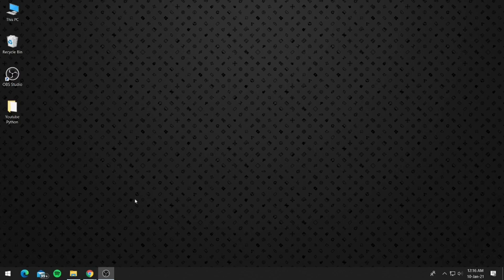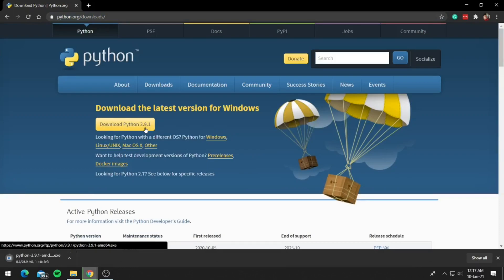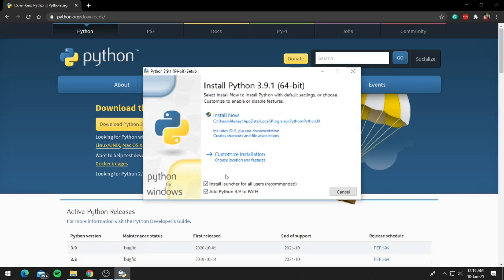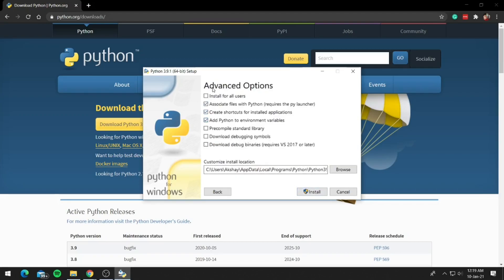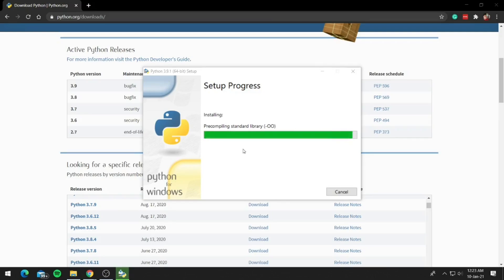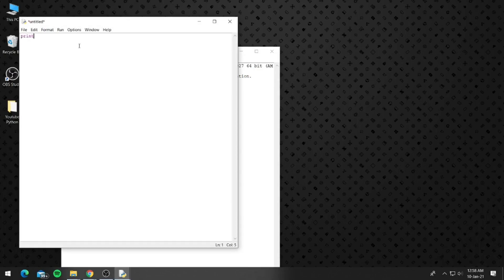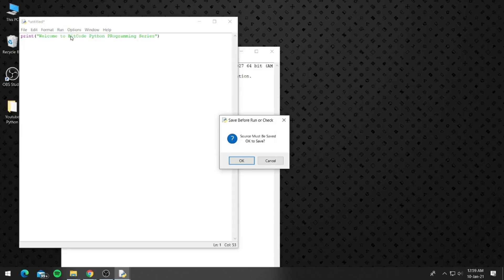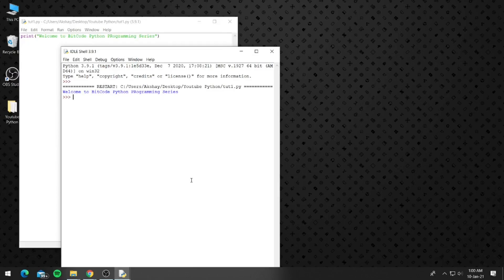Installing Python 3.9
In this tutorial, you are shown how to install Python 3, When I was making this video, Python 3.9 was out, so the most current version might be 4. Downloading that will be fine and the tutorial information will be identical.

Code to Test Working :
print("Welcome to Bitcode Python Programming series")

Keyboard I Use